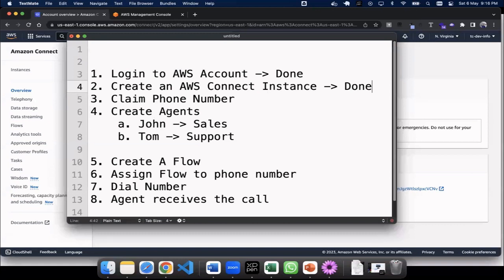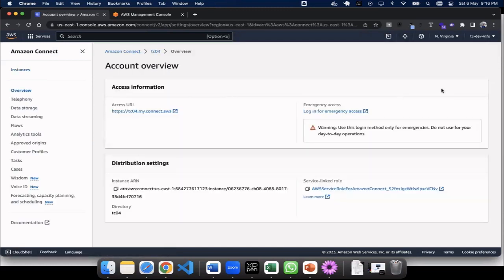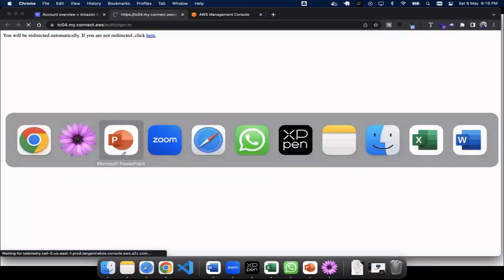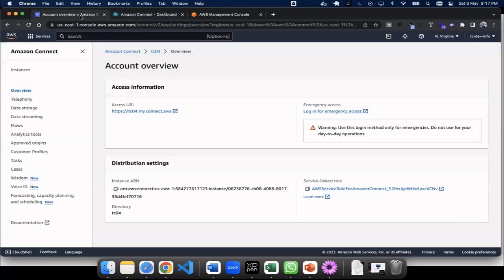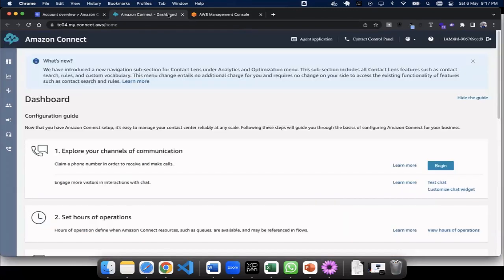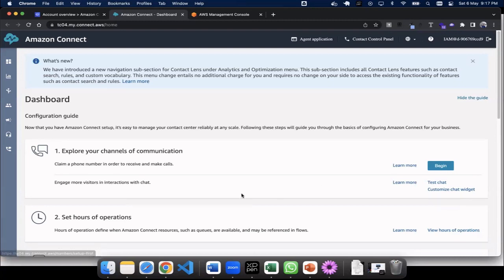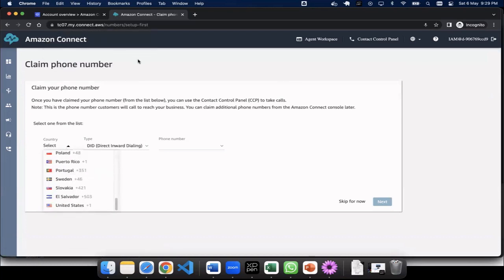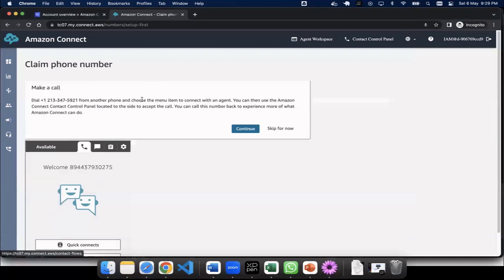Claim Phone Number | step-03 | Non IT to IT | Thinkcloudly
Welcome to our informative video on "Claiming a Phone Number in Amazon AWS Connect in Just 2 Minutes"! In this concise tutorial, we will guide you through the quick steps to claim a phone number within Amazon AWS Connect, enabling you to establish phone-based interactions with your customers seamlessly.

Follow along as we cover the following steps:

1. Login to your Amazon AWS Connect account: Visit the Amazon AWS Connect login page and sign in using your account credentials. If you don't have an account, you can create one by following the simple sign-up process.

2. Navigate to the AWS Connect Dashboard: Once you're logged in, navigate to the AWS Connect dashboard, which provides you with an overview of your contact center resources.

3. Access the phone numbers section: Locate and click on the "Phone numbers" section within the AWS Connect dashboard. Here, you'll find options related to phone number management.

4. Choose your desired phone number: Explore the available phone number options and select the one that best suits your requirements. You can filter by country, area code, and other criteria to narrow down the choices.

5. Claim the phone number: Once you have identified the desired phone number, click on the "Claim" or "Add to account" button to initiate the process of claiming the number within your AWS Connect account.

6. Verify and configure the phone number: Follow any additional prompts to verify your ownership of the phone number. You may need to provide relevant information or complete verification steps as required.

7. Test and activate the phone number: Once the verification process is complete, you can test the phone number to ensure it is functioning correctly. After successful testing, activate the phone number to make it ready for customer interactions.

In just two minutes, you will have successfully claimed a phone number within Amazon AWS Connect, setting the stage for effective customer communication via phone channels.

Join us in this time-efficient tutorial and unlock the power of phone-based interactions in your contact center. Discover how Amazon AWS Connect can revolutionize your customer service capabilities by enabling seamless communication through claimed phone numbers.

𝐋𝐢𝐯𝐞 𝐏𝐫𝐨𝐣𝐞𝐜𝐭𝐬

𝐎𝐭𝐡𝐞𝐫 𝐬𝐞𝐫𝐯𝐢𝐜𝐞𝐬